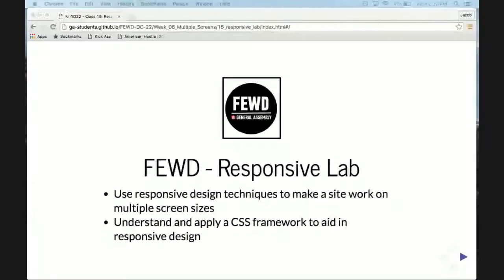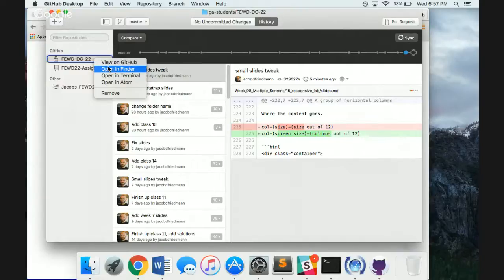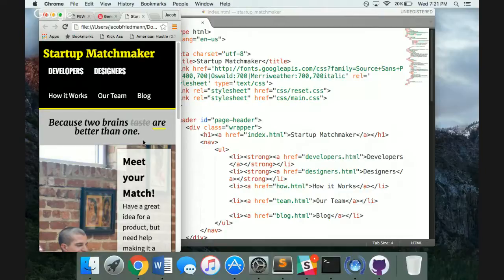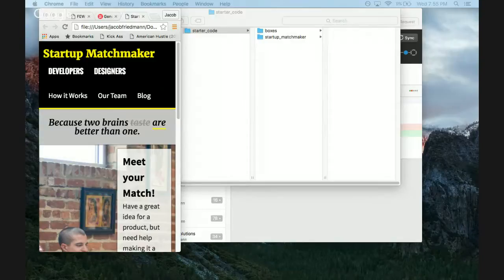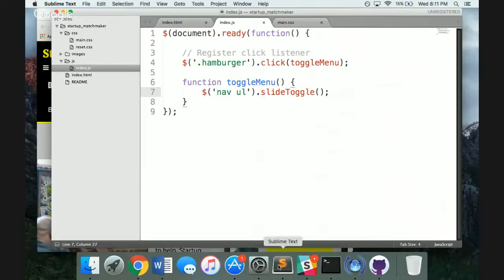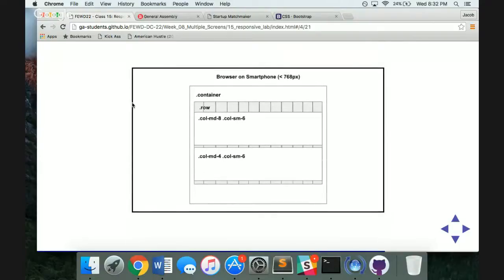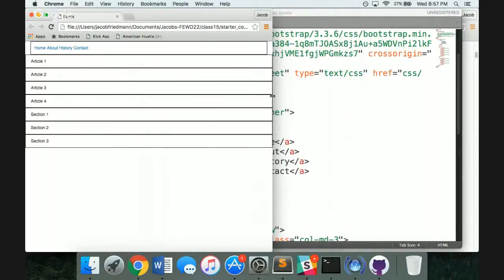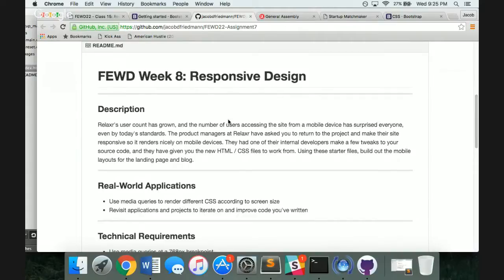FEWD22 Class 15: Responsive Lab